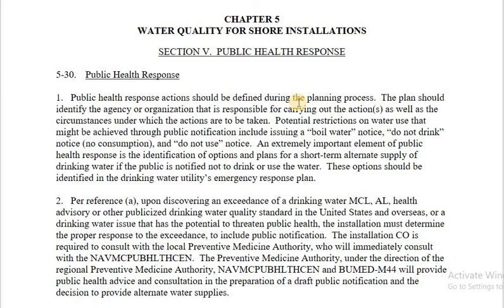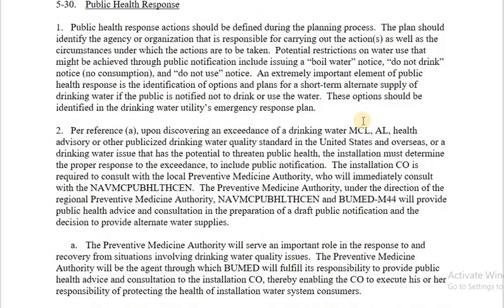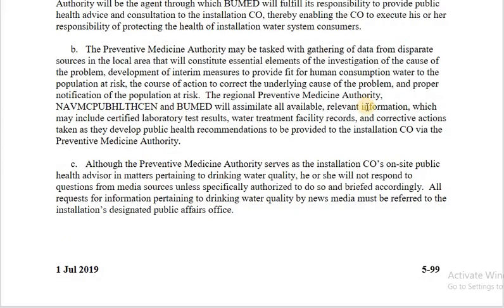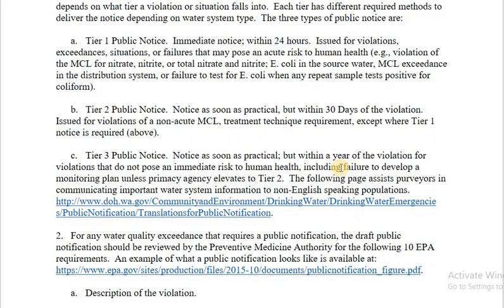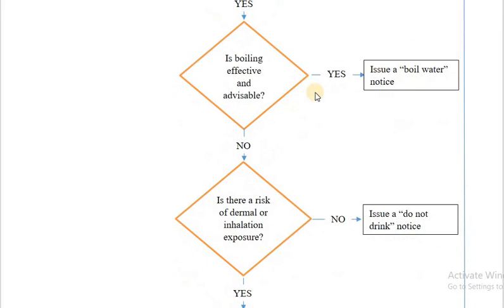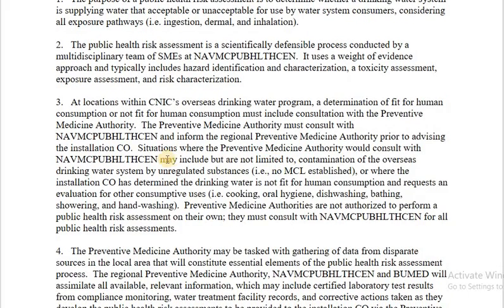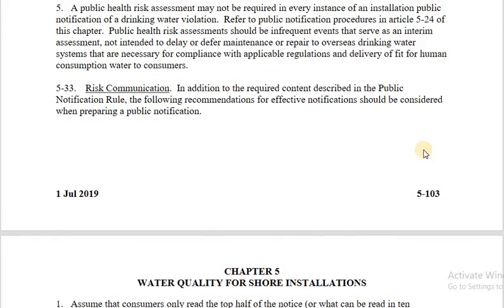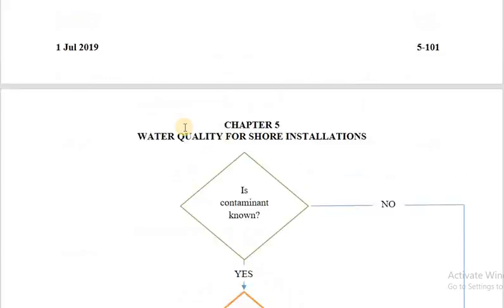P5010 ch 5 section 5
All I found in this that I think is important are the three tiers and how to set up an emergency notice.